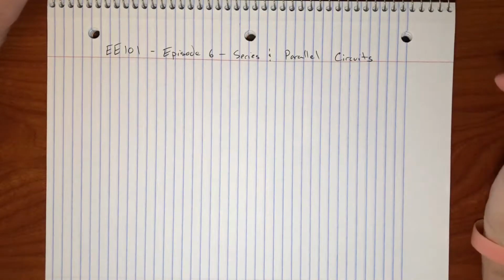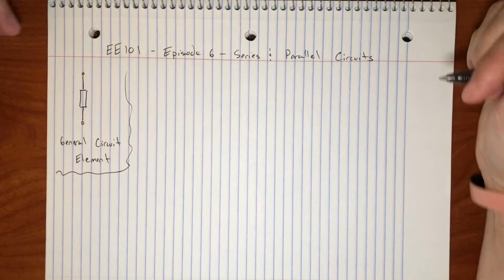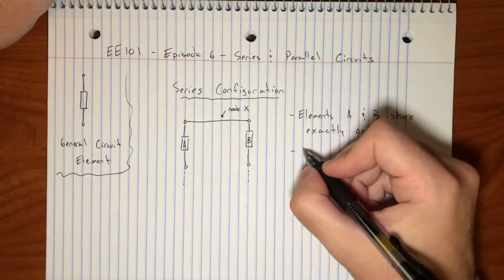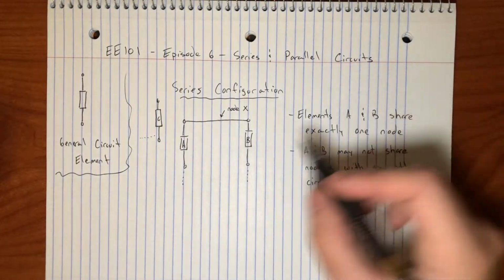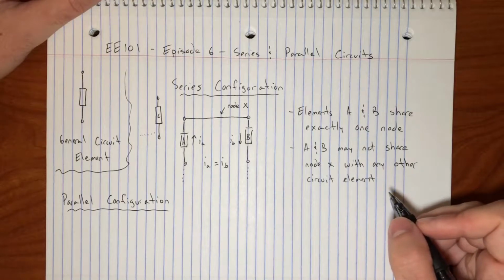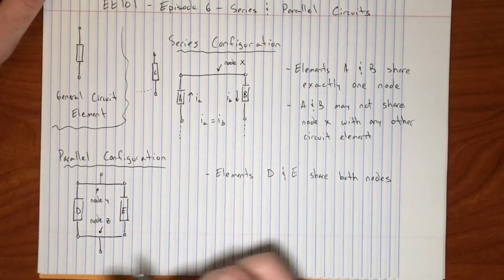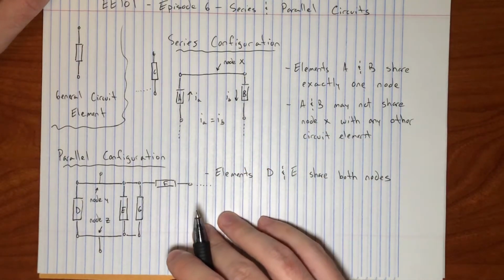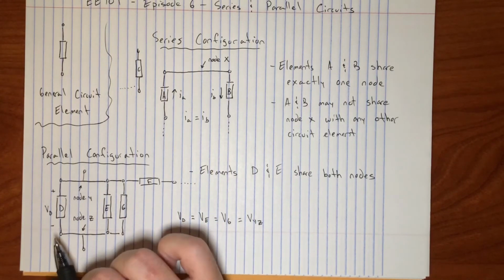Series and Parallel Circuits - How To - Electrical Engineering 101 - Episode 6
In this video I discuss the concept of a series or parallel circuit configuration, and the implications those configurations have on voltages and currents.  Episode 6 of my EE101 series.  Next episode I will likely introduce some circuit elements.  Let me know if you like this video and what I can do better!